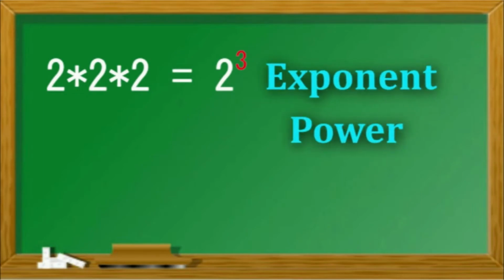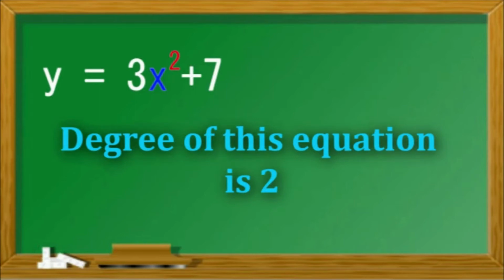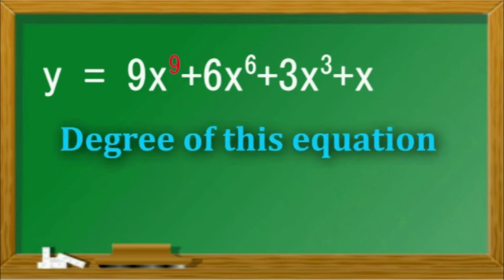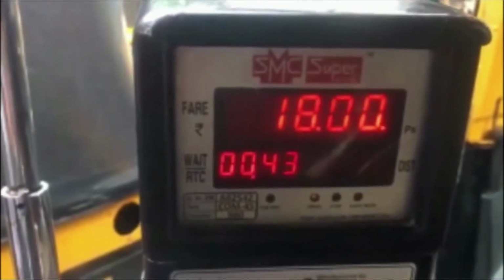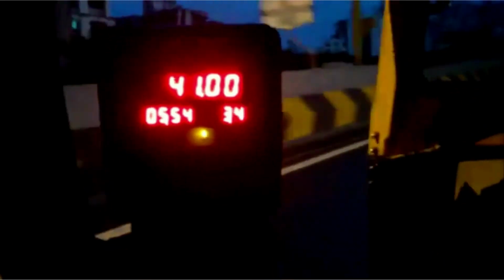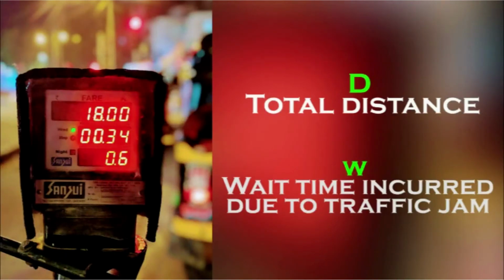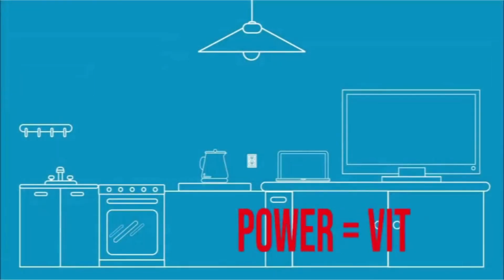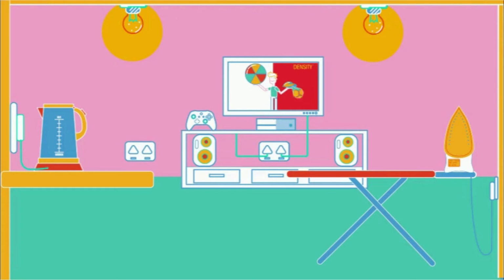What are Linear equations? | What is degree in Maths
Linear equations are equations of the first order. These equations are defined for lines in the coordinate system. An equation for a straight line is called a linear equation. The general representation of the straight-line equation is y=mx+b, where m is the slope of the line and b is the y-intercept.